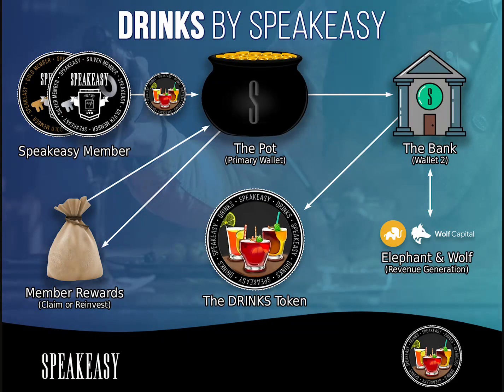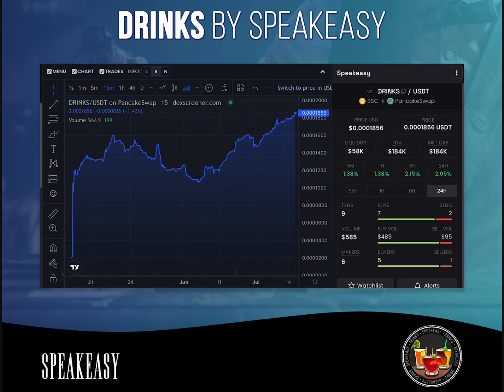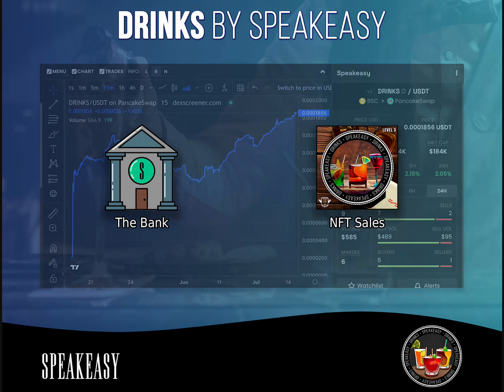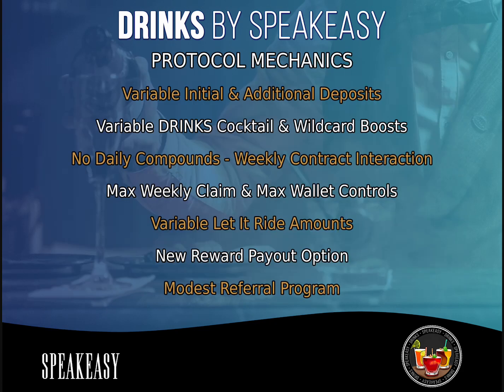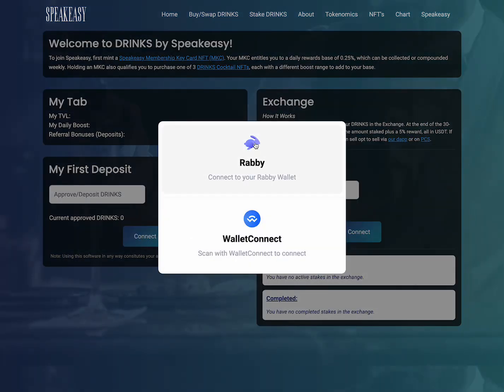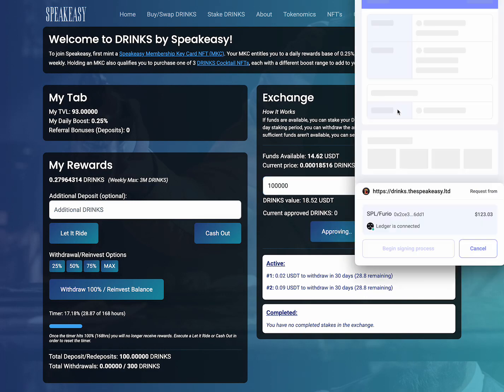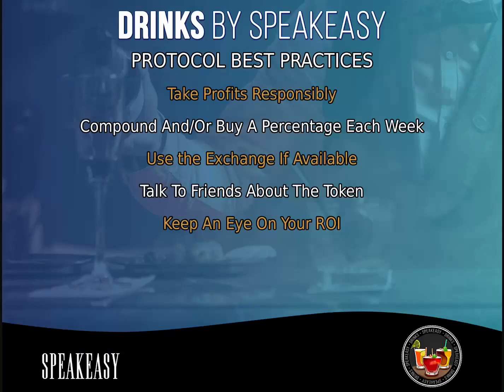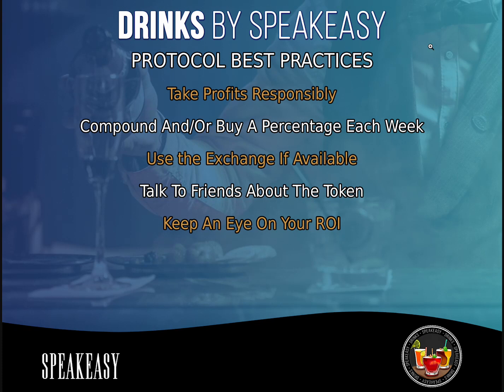DRINKS by Speakeasy - Tutorial & Best Practices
This video aims to give you all of the information you might need about the upcoming launch of the DRINKS by Speakeasy protocol on July 22, 2023 at 5pm UTC.

For more information on Speakeasy...